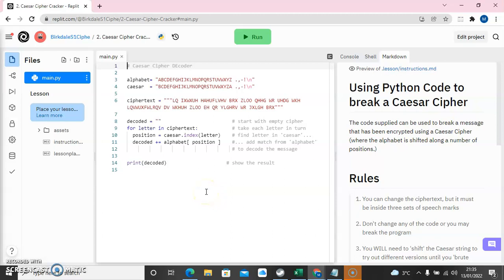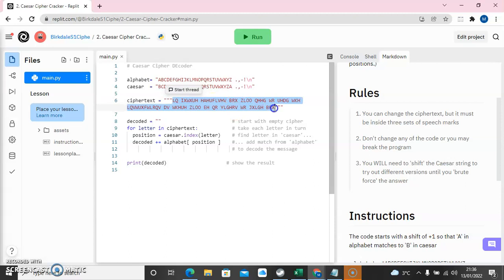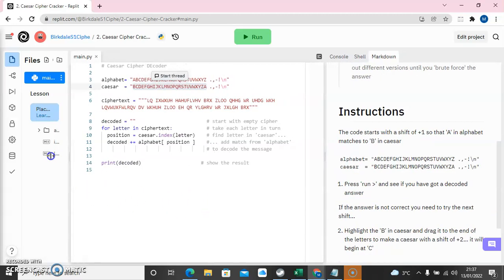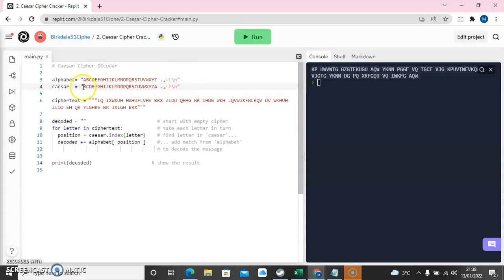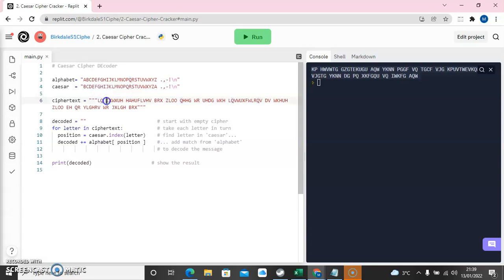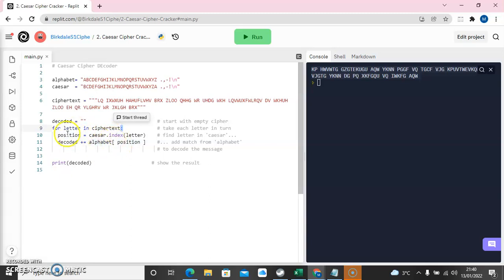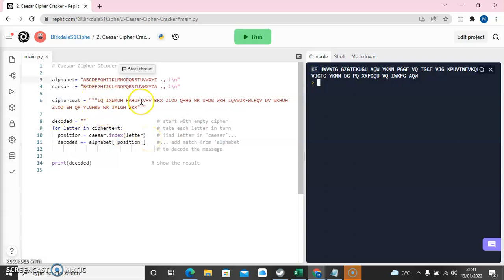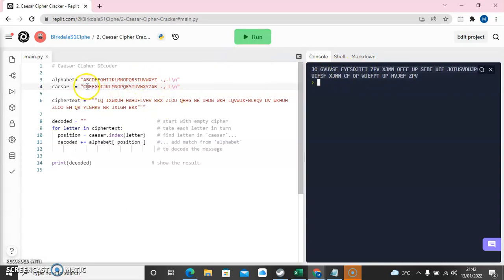2 Bruteforce Caesar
A tutorial to show how a Caesar cipher message can be brute-force broken using Python code